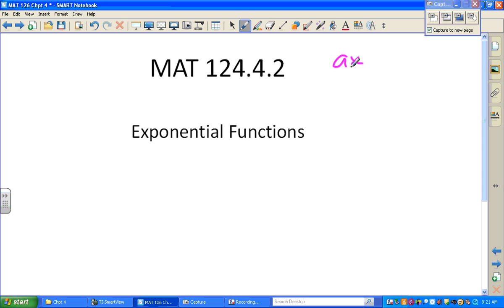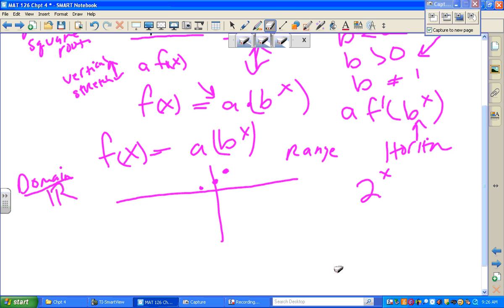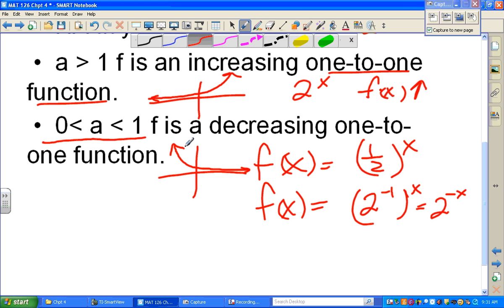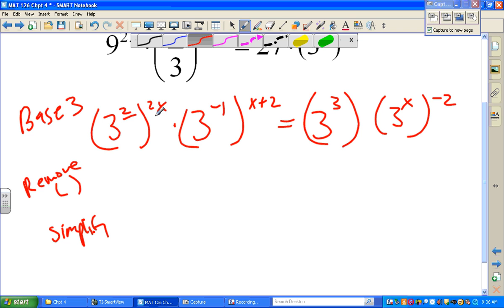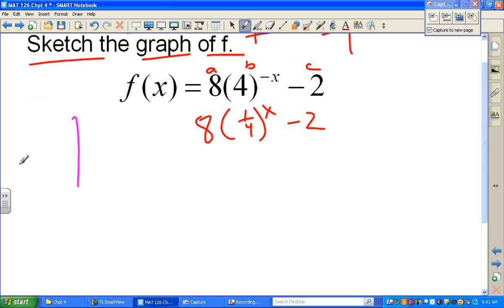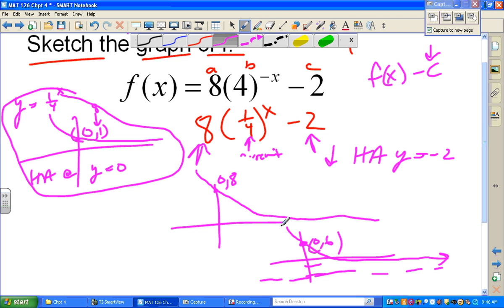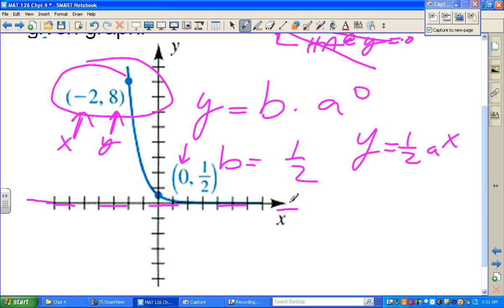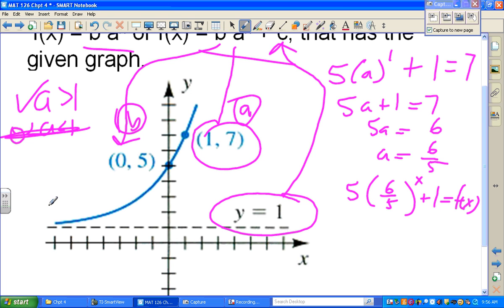MAT 126 4.2